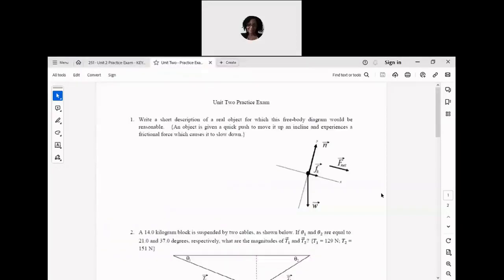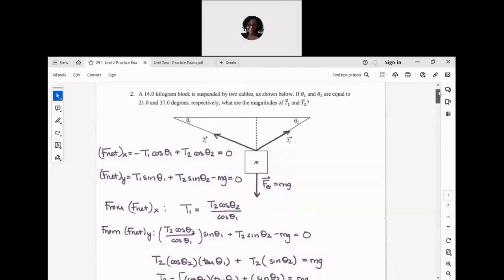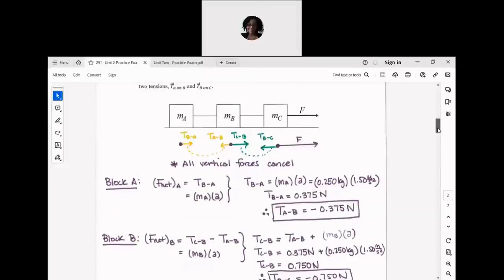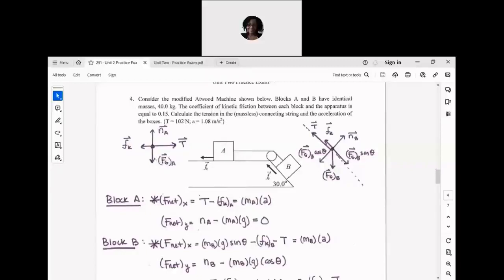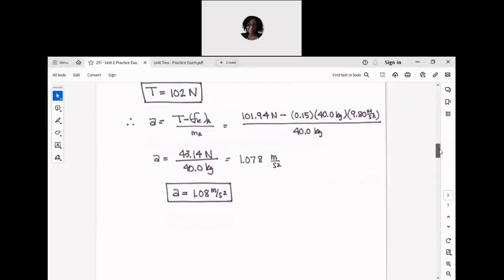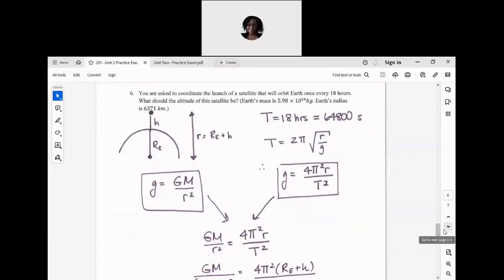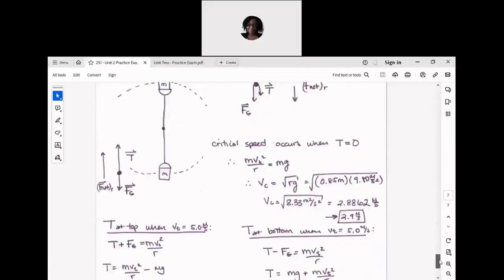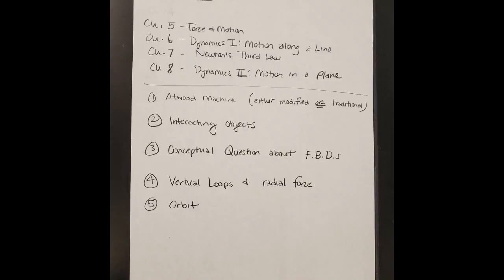251 - Practice Exam 2 Review